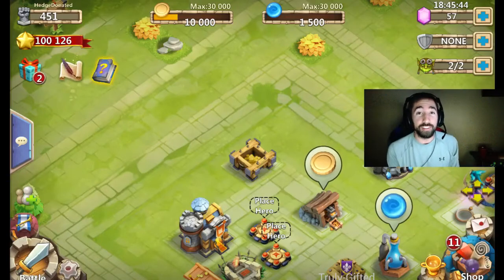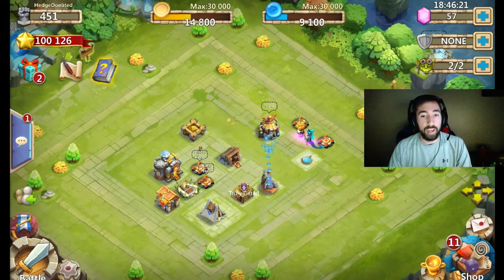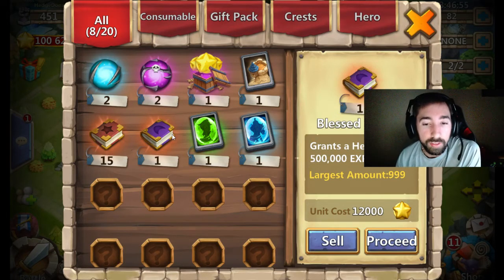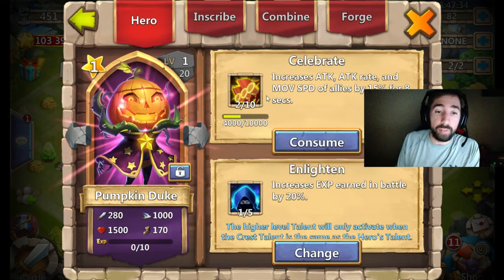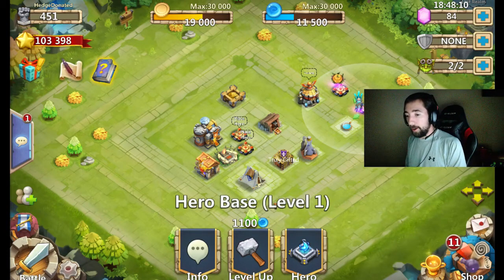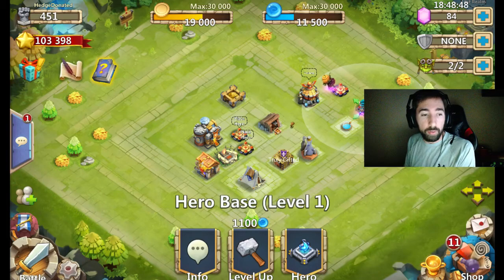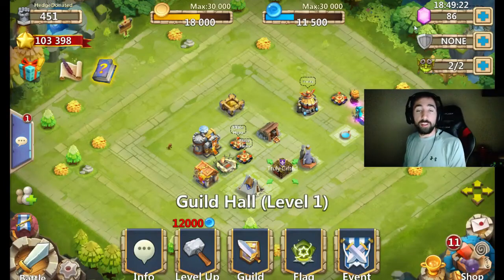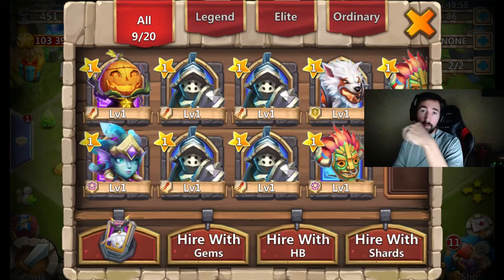Castle Clash Pumpkin Duke Account Giveaway!!!